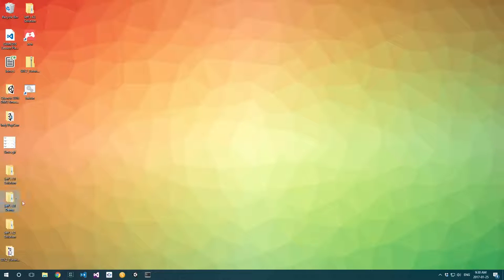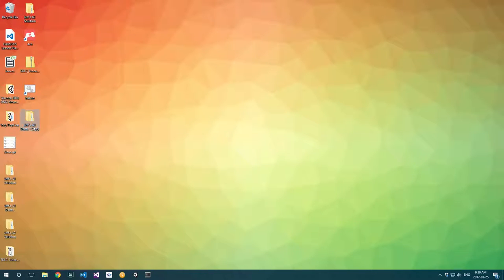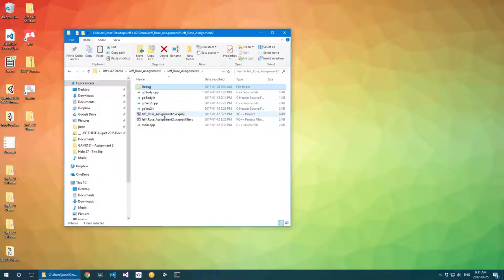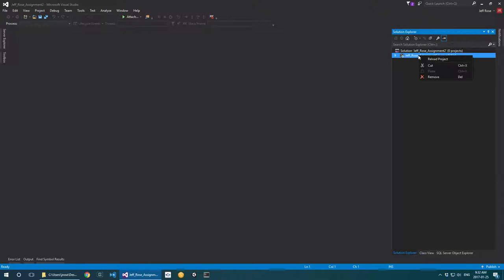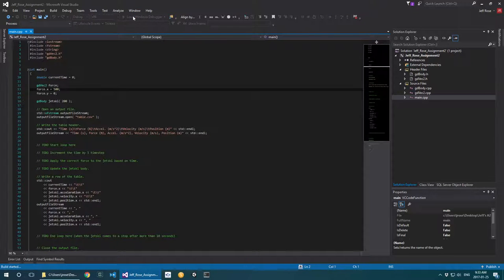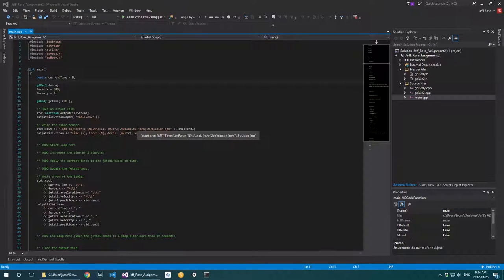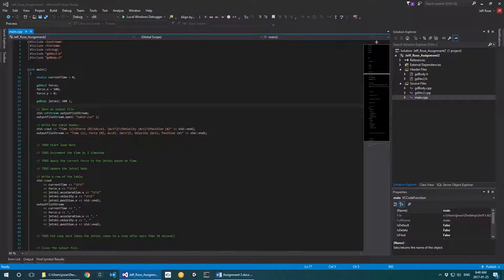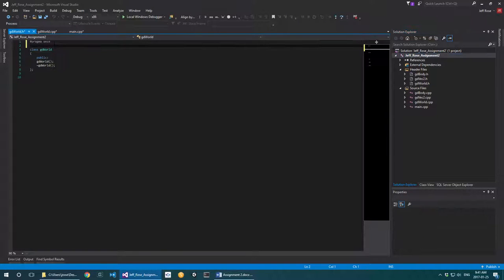GAME151 Live Coding #3 (Humber Game Programming)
Jeff starts into Assignment 2, building a World class, and discusses C++ collection types such as std::vector and how to use iterators.